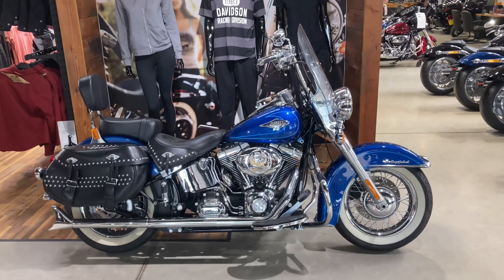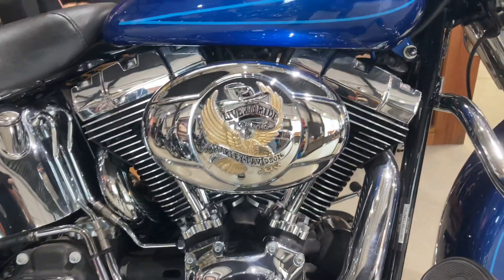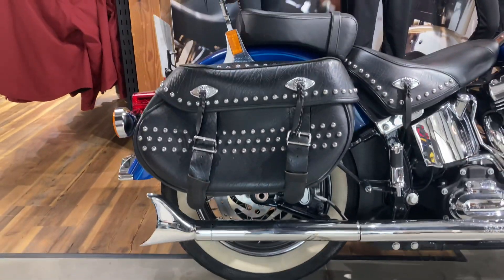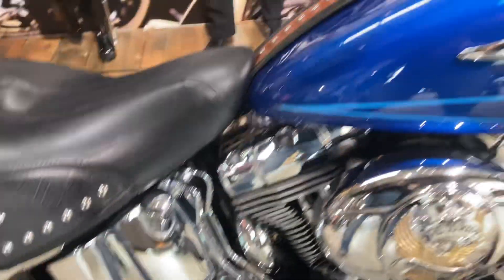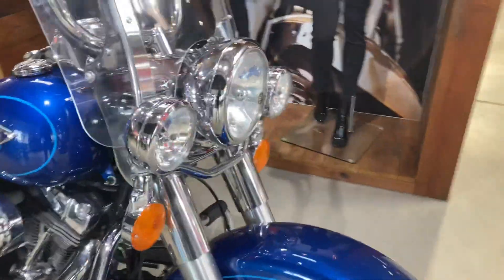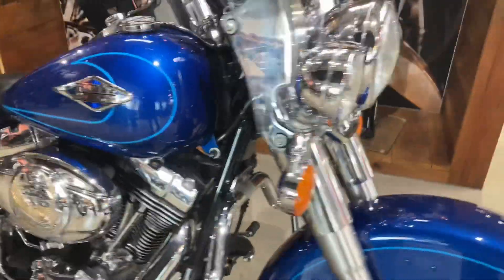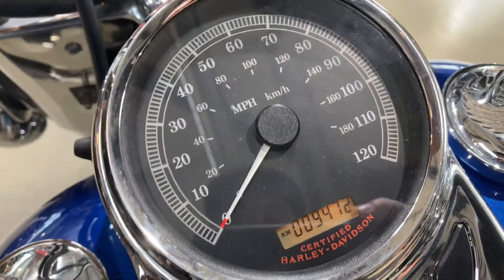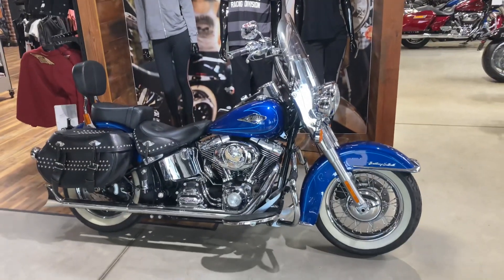Softail FLHC Heritage Classic For Sale At Newmarket Harley-Davidson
Softail FLHC Heritage Classic for sale At Newmarket Harley-Davidson call the team on 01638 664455 to reserve the bike or for full specification.